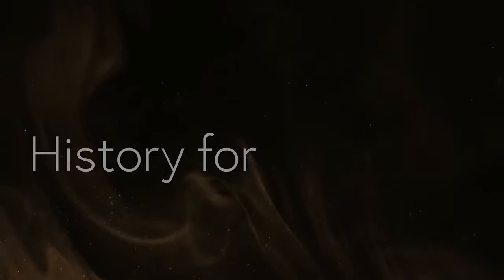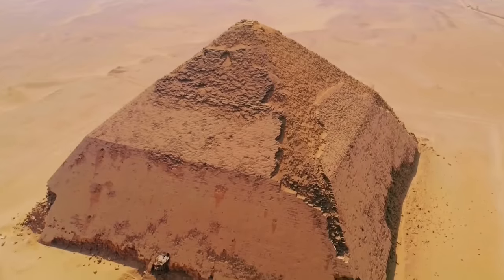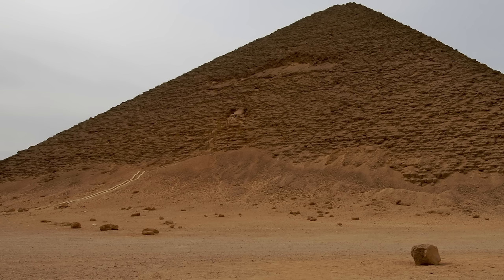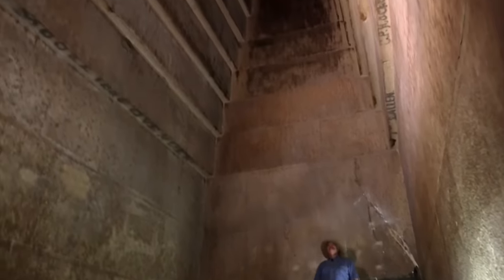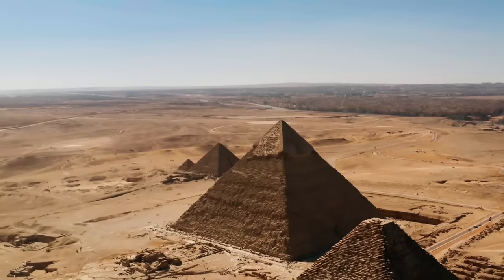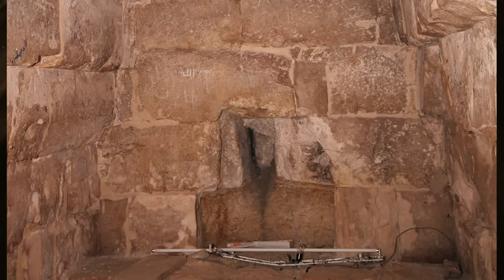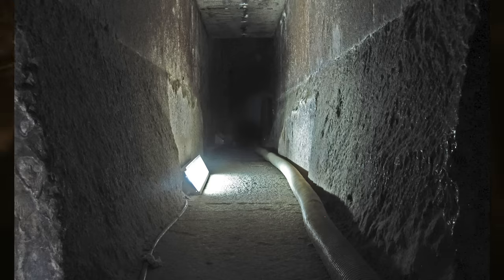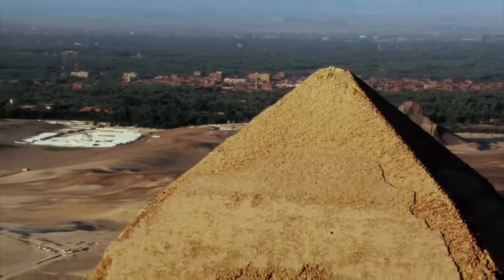The Red Pyramid's strange inner sanctum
The Red Pyramid of Dahshur is the most commonly attributed monument for the burial of pharaoh Sneferu. A superficial look at the pyramid makes it appear to adopt classic mastaba defensive principles.

When taking a closer look at significant design features, the Red Pyramid seems to abandon the opportunity to be the most secure pyramid ever built. Instead, it's pyramid complex remains incomplete and the mystery of its 'hidden' upper chamber is laid bare.

Eratta: The Bent Pyramid has a longer descending corridor, but being fractured it couldn't be plugged as much.

0:00 Intro
1:28 Red Pyramid nickname
2:02 Snefru's 3 pyramids
3:05 Tomb security
3:55 [correction] 2nd longest corridor
4:20 Pyramid entrance
5:24 Descending corridor plugging?
6:16 Locating the upper chamber
7:34 Upper corridor ceiling
9:36 No camouflage evidence
10:37 Upper floor excavation
13:39 Search for burials